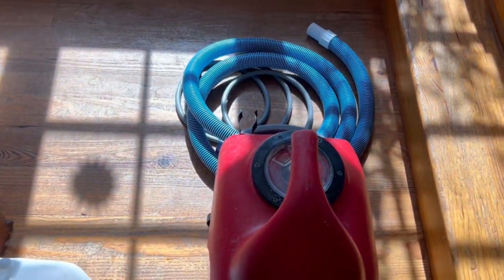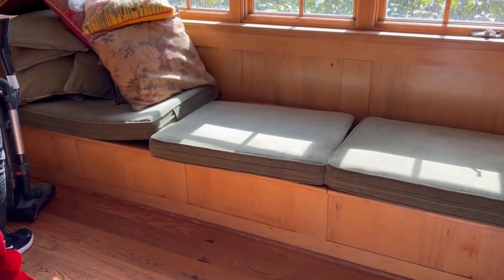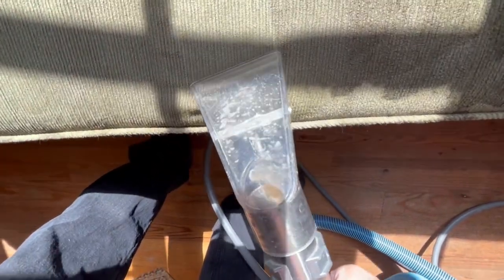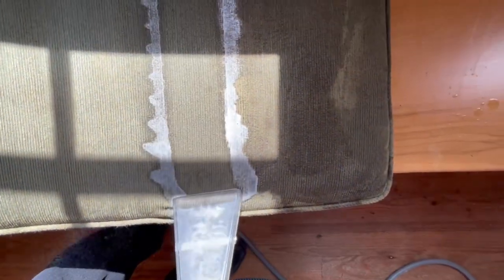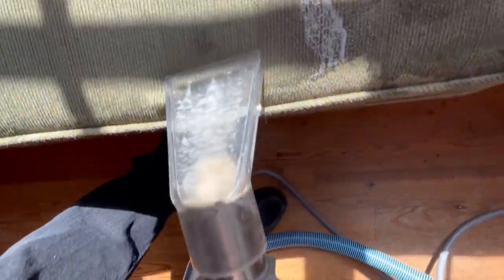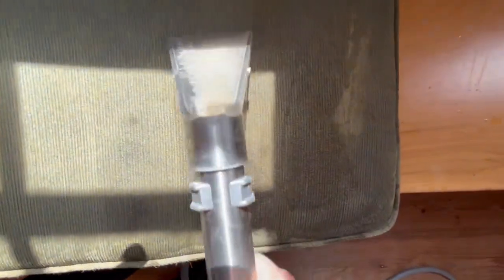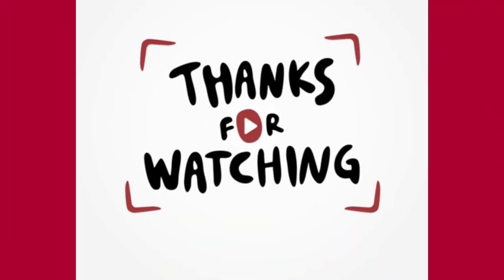Upholstery Cleaning Services in Kitsap County, WA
(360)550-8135 text please if you need our services

Carpet Cleaning, Area Rug Cleaning, Hard Floor surface Cleaning and Upholstery Cleaning. Serving Kitsap County,WA.
Bainbridge Island, WA
Poulsbo, WA
Silverdale, WA
Bremerton, WA
Port Orchard, WA
All Kitsap County, Wa